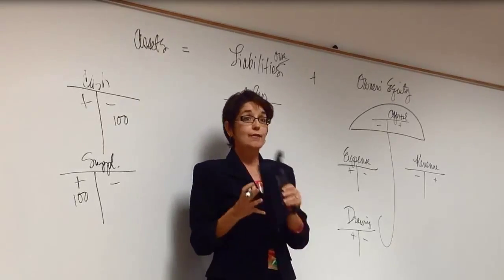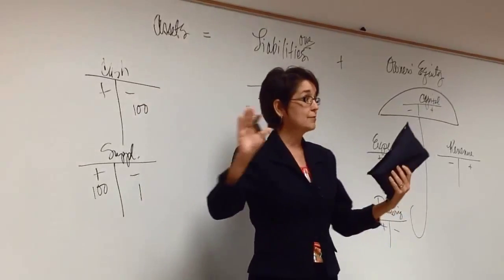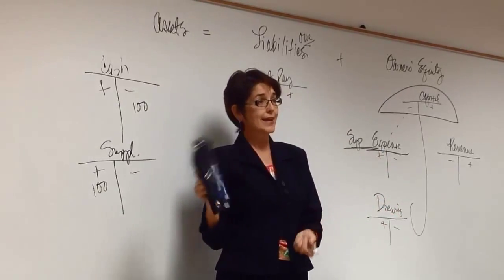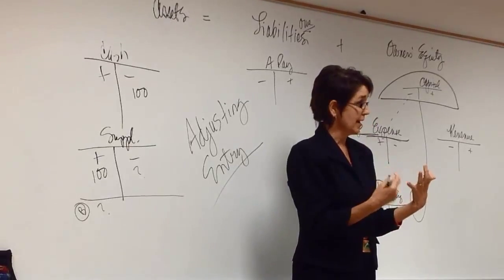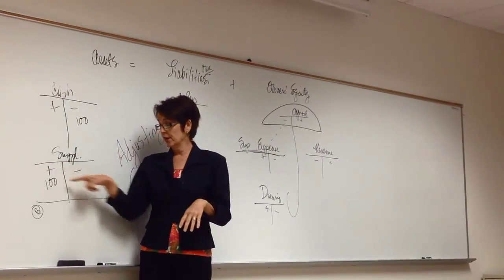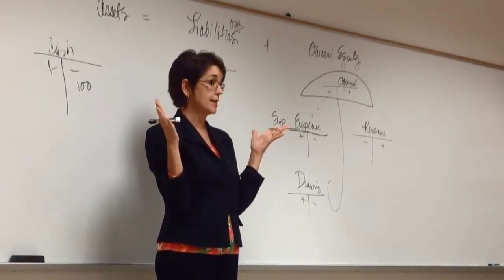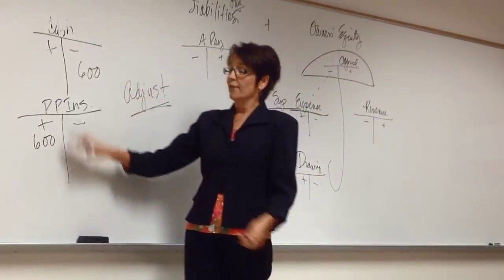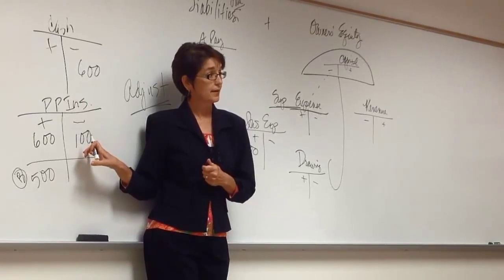Accounting - Supply and Insurance Adjusting Entry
This is a classroom lecture over supplies and insurance adjustments that are made at the end of an accounting period